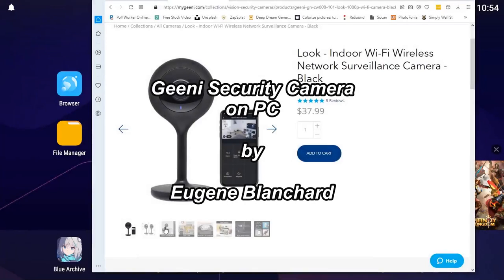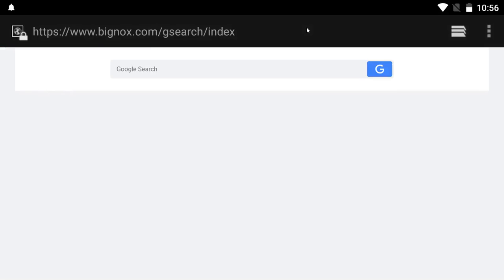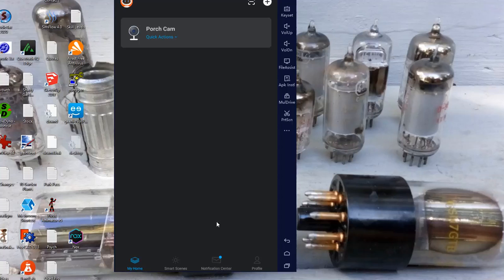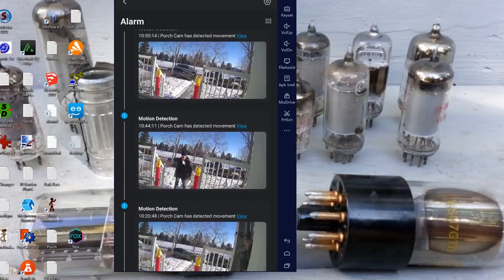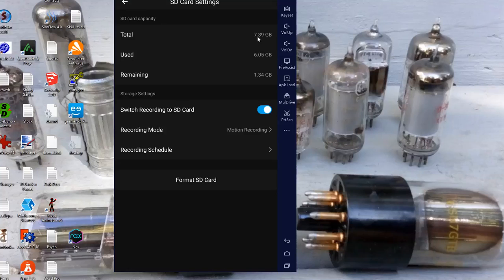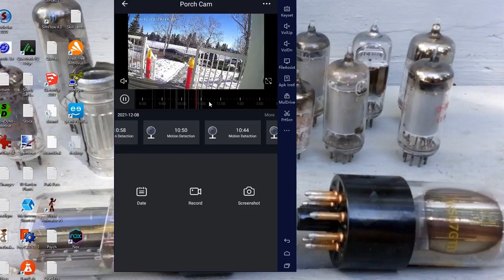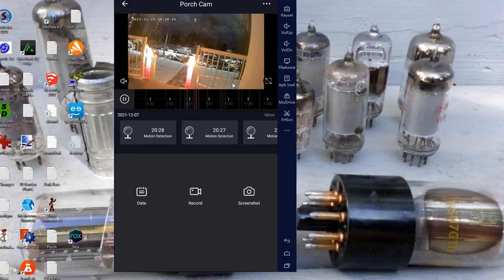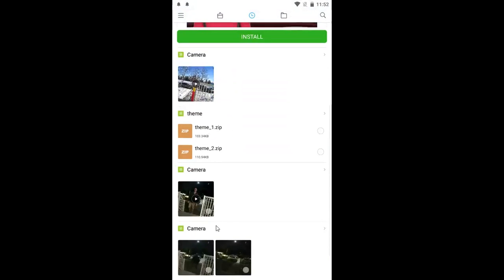How to install Geeni Surveillance App on PC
Here's how to install the Android Geeni surveillance app on a PC so that you can monitor and control your Geeni surveillance camera. This video also runs through the operation of the Geeni app and covers a lot of information that the Geeni manual doesn't cover.

I purchased the Geeni inexpensive WiFi surveillance camera after a porch pirate stole one of our packages. Initially, I used the cell phone app to connect but there were two problems: motion detection notifications every 30 seconds for every car that passed by on our street and my cheap Sky phone kept crashing with the Geeni app.